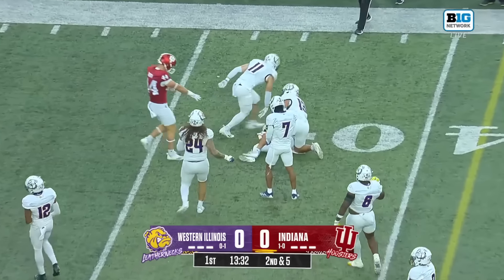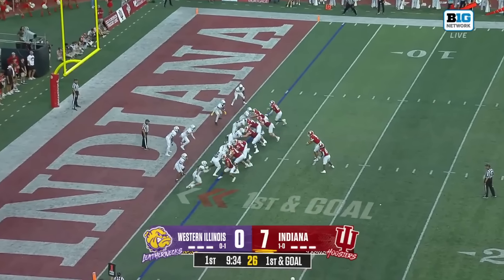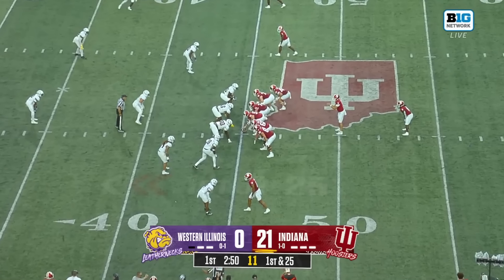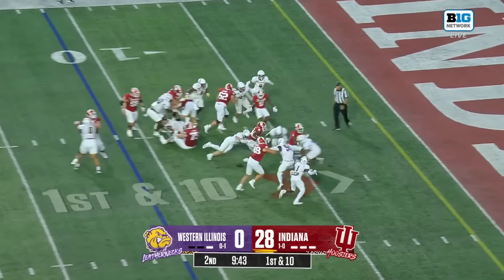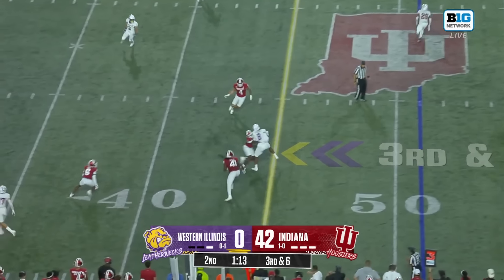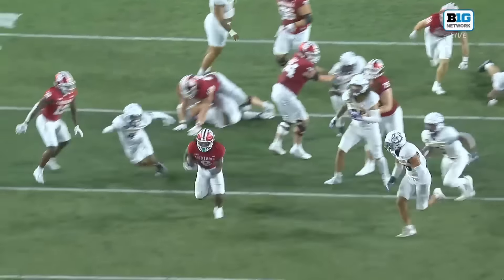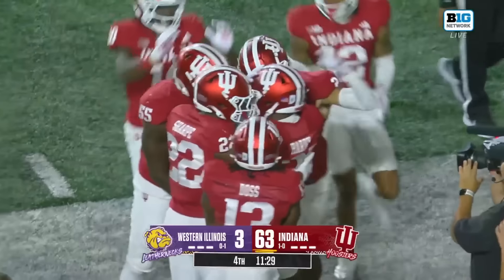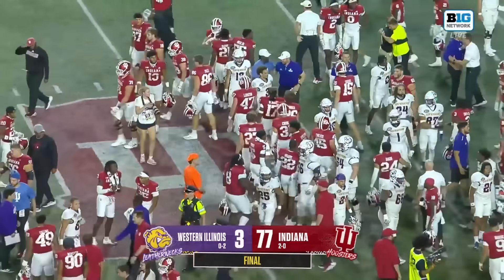Western Illinois Leathernecks vs. Indiana Hoosiers Highlights | FOX College Football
Check out the greatest moments and plays in this matchup between the Western Illinois Leathernecks and the Indiana Hoosiers.

Western Illinois Leathernecks vs. Indiana Hoosiers Highlights | CFB on FOX